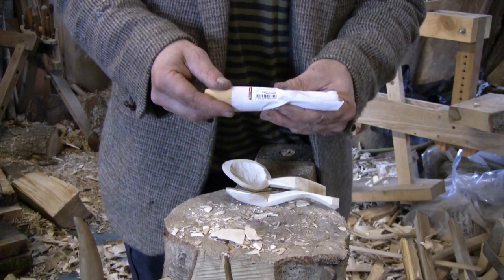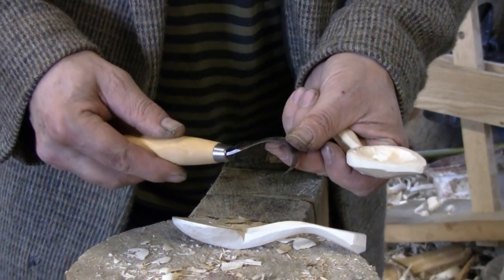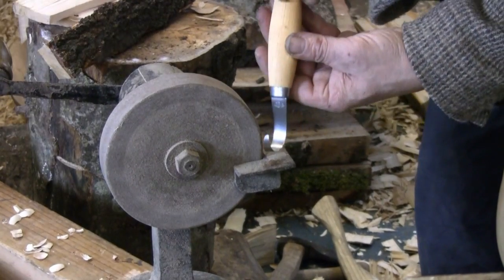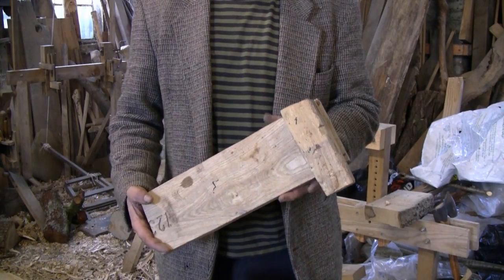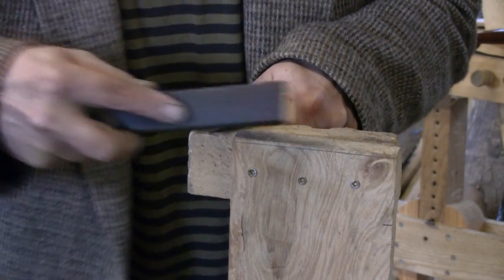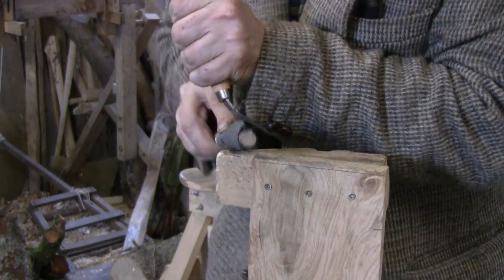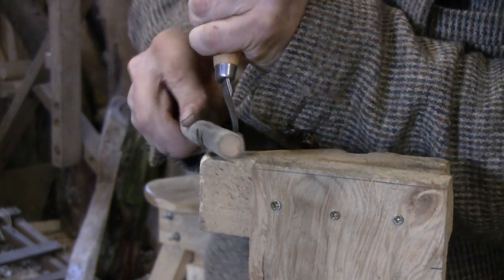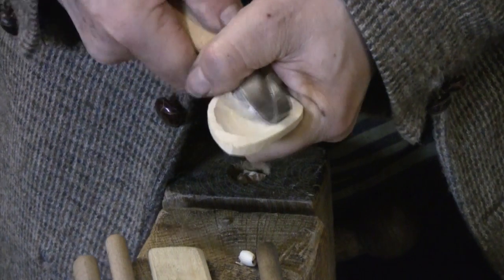Mora 164 hook knife.mpg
How to sharpen a Mora Eric Frost 164 hook knife.